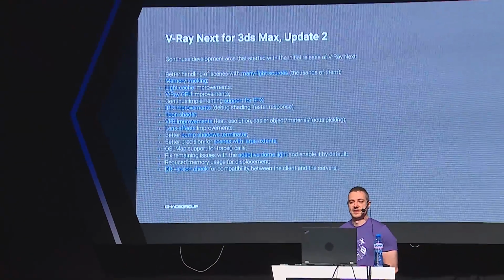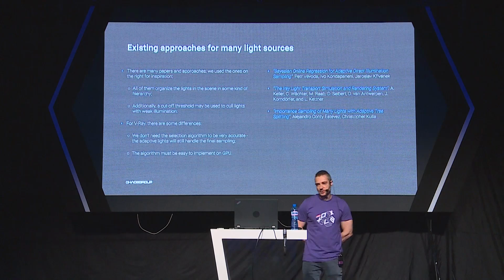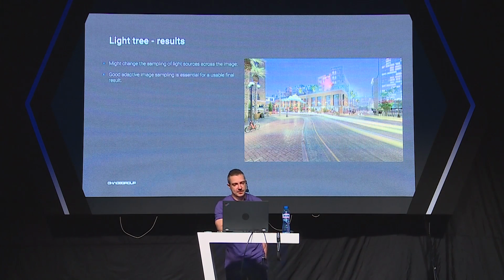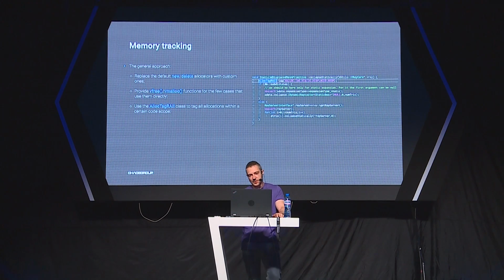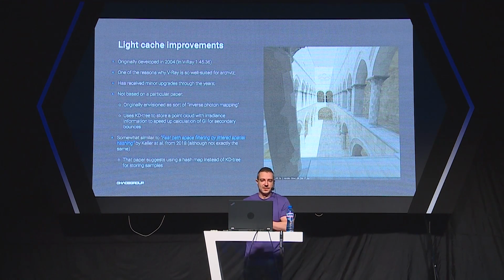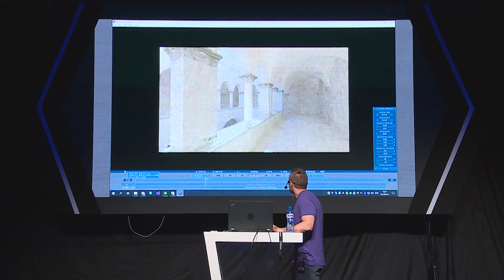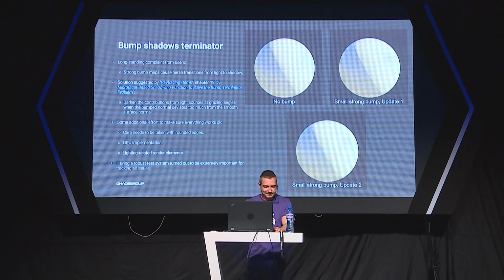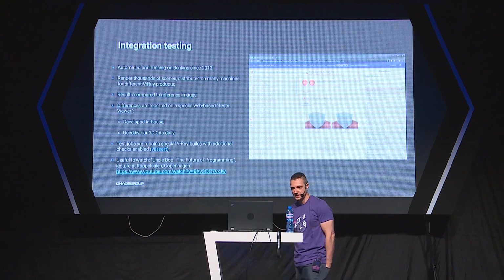Vlado Koylazov on What’s coming next in V-Ray Next | Total Chaos 2019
Presentation slides V-Ray Next for 3ds Max, update 2 is packed with new and improved features to accelerate your workflow. In this talk, Vlado Koylazov, co-founder and CTO of Chaos Group, shares the latest developments in memory tracking and shader debugging to help users optimize their scenes. He also explains how the new Light Cache algorithm improves stability for animation.